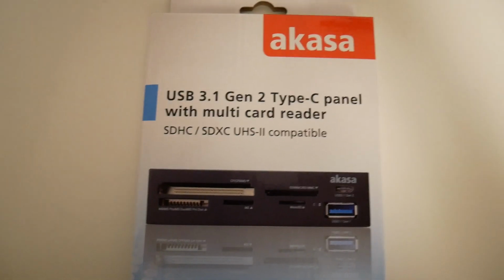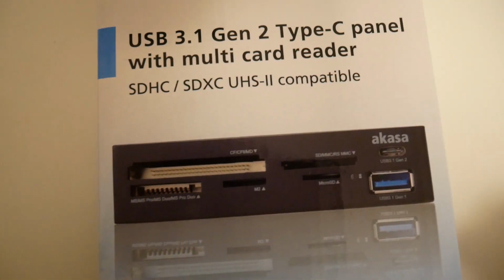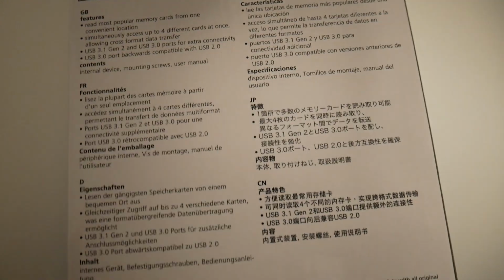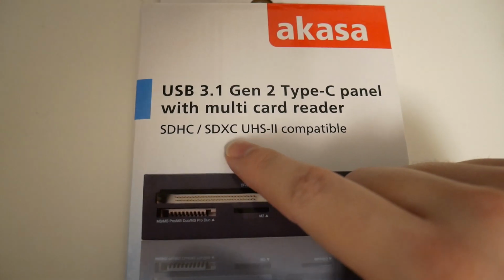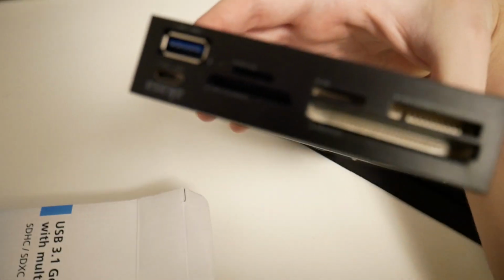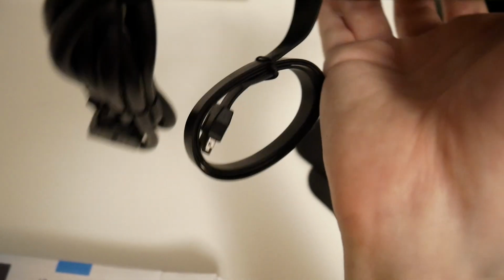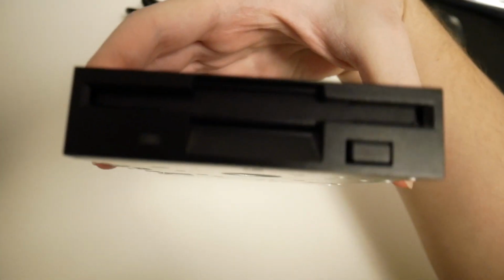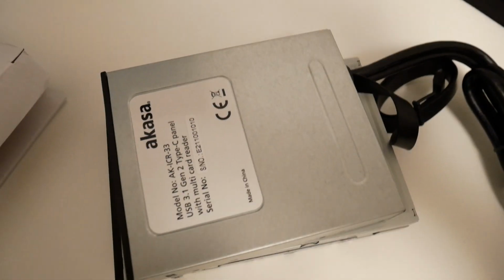Akasa AK-ICR-33 USB type C panel multi card reader unboxing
Hello everybody. I bought this card reader for myself and saw nobody had done an unboxing of it. So I thought this would be helpful for people who are interested in this card reader. I will return to my normal videos soon.